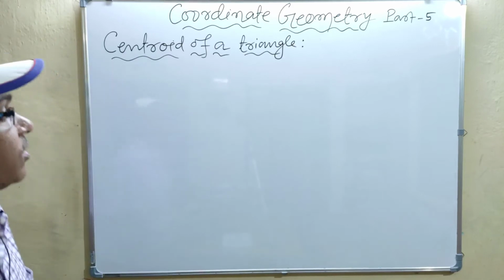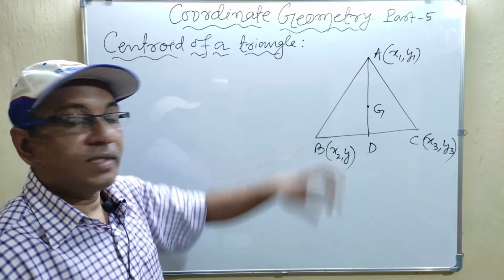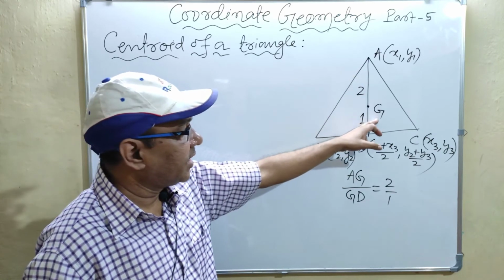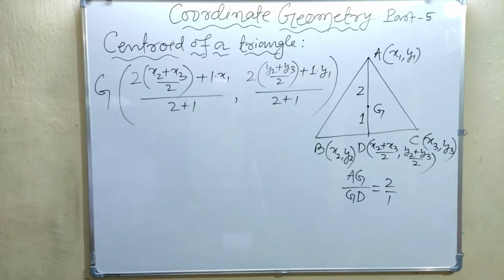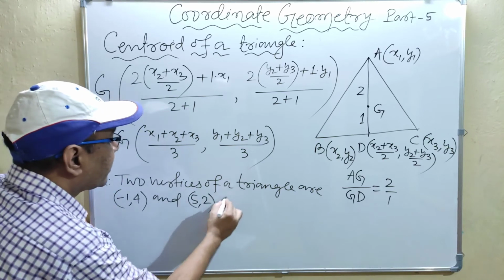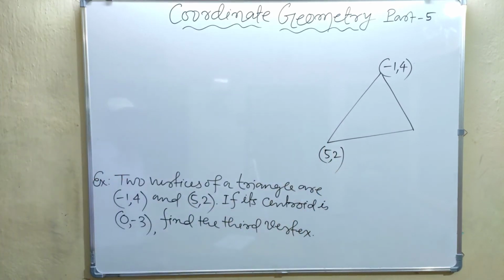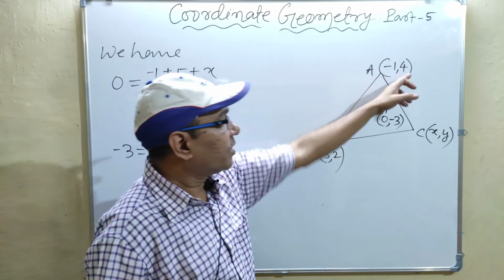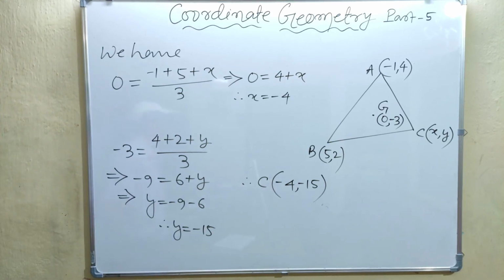Coordinate Geometry Part 5